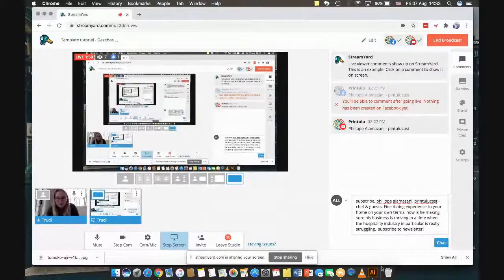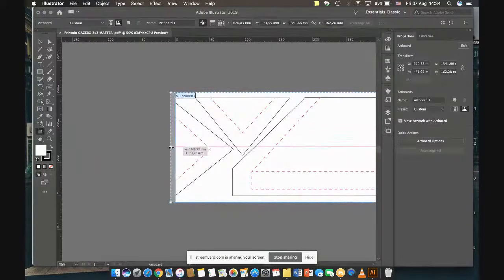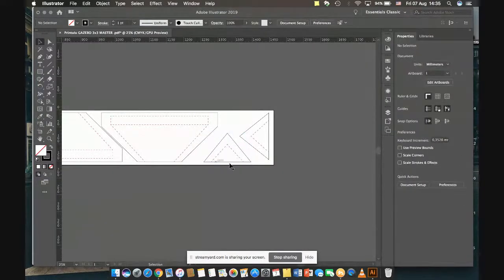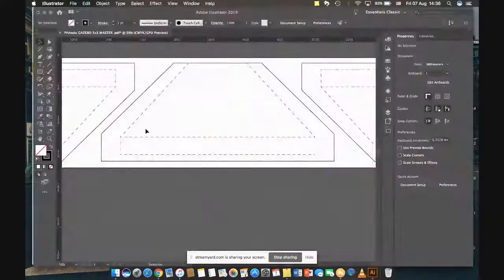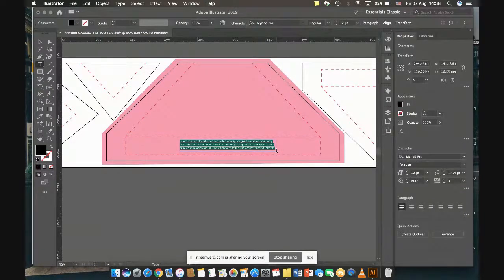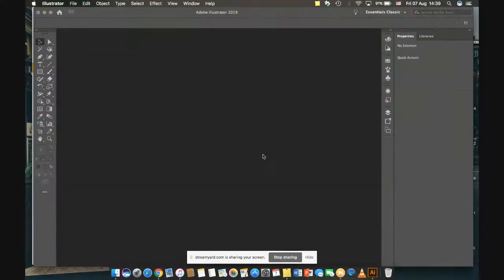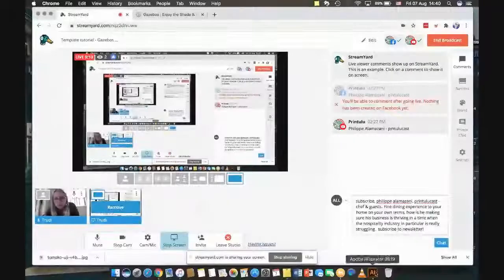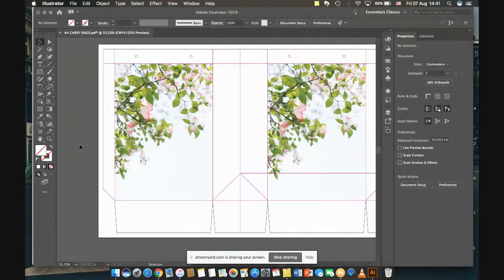Template tutorial - Gazebos & Paper Bags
How to use our Gazebo & Paper Bag templates with ease! A quick no-stress Friday tutorial with Trudi :)